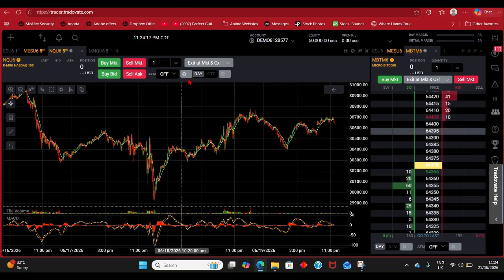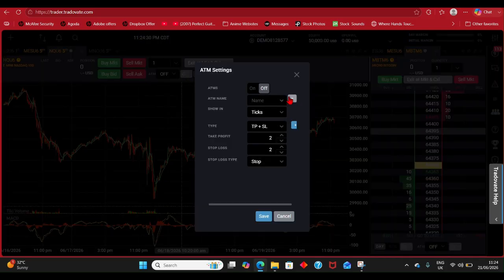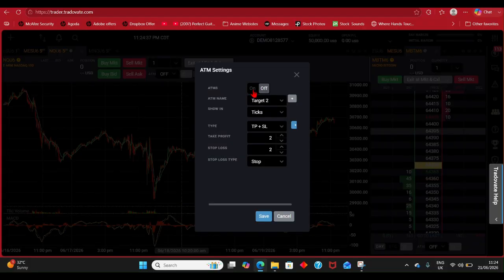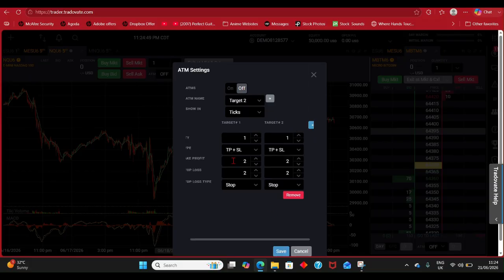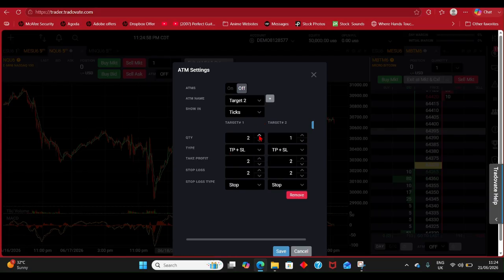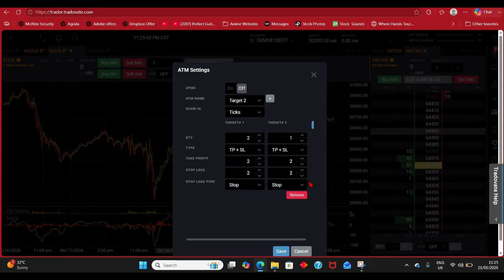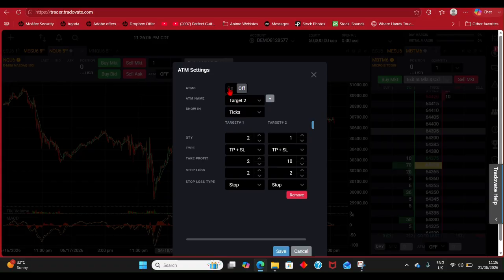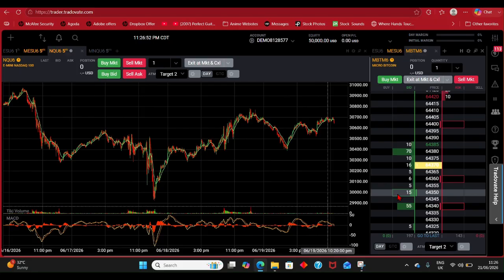How to Use Multiple Target Points in Tradovate